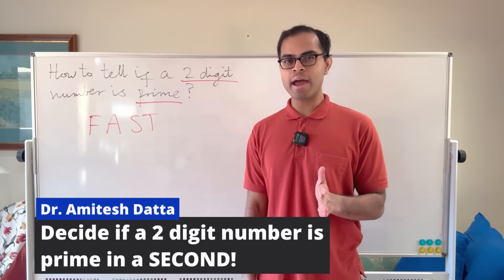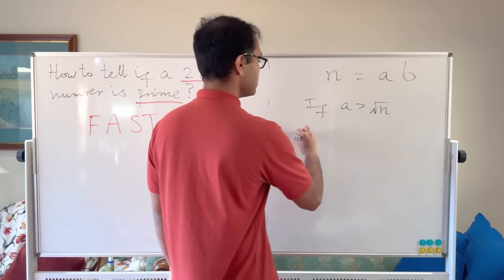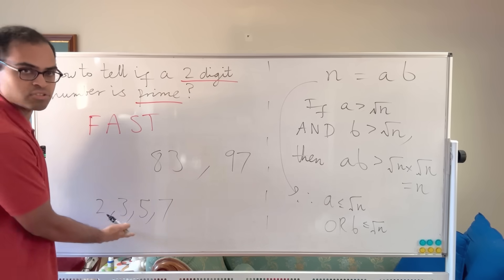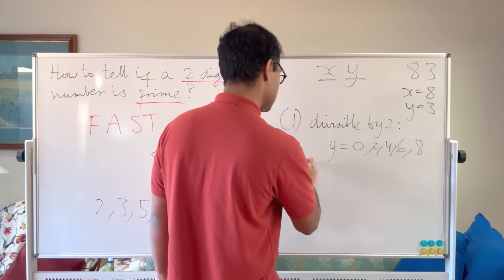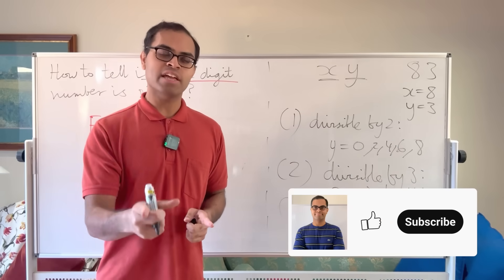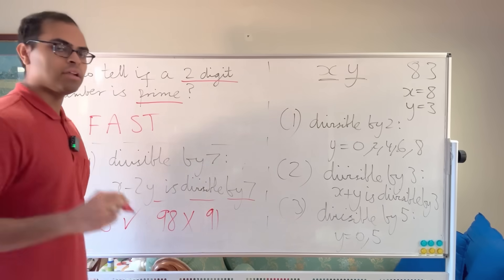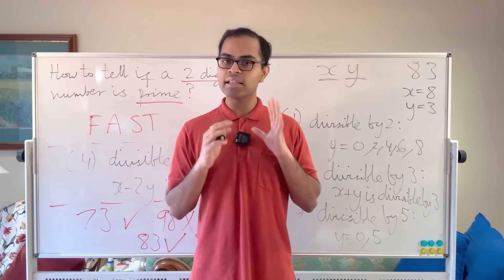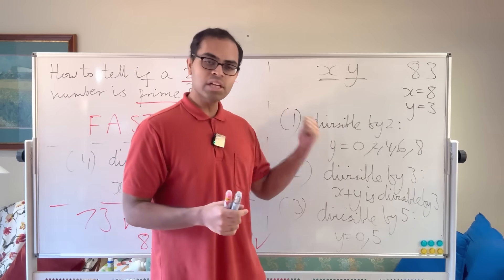How to tell if a 2 digit number is PRIME in 1 SECOND! | FUN Number Theory!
We explain a simple mental math trick to decide if a two digit number is prime instantaneously! We first prove (and explain) a basic statement (in number theory) on prime factors of two digit numbers, in an accessible way. We then explain divisibility tests by 2, 3, 5, and 7. Finally, we give some random two digit numbers, and explain how to instantaneously decide if they are prime numbers.

The video is designed for people at all levels of math who know what prime numbers are, and are familiar with some basic algebra and divisibility rules (by small numbers like 2, 3 and 5). For example, this video would be interesting also to students interested in math puzzles, creative math tricks, competition math, math olympiads, math proofs, number theory etc.

A HUGE thank you SO much to Stephan for their continued support of the channel as a Ruby Member, and Alex, Nathan, and Trang for their continued support of the channel as Gold Members!! 🎊